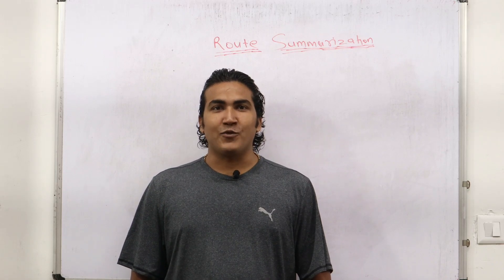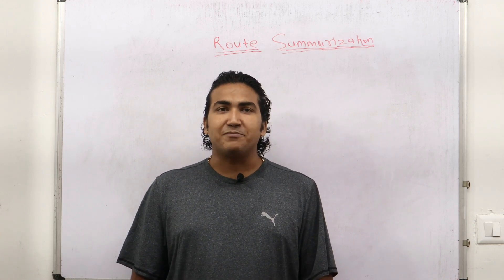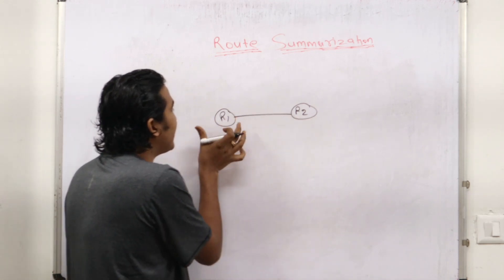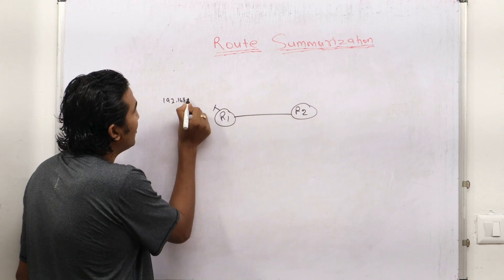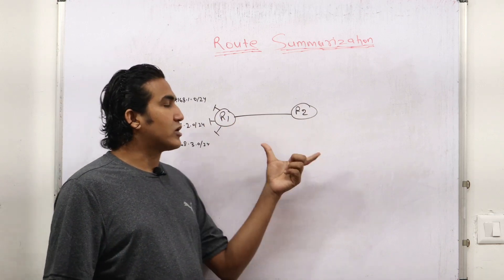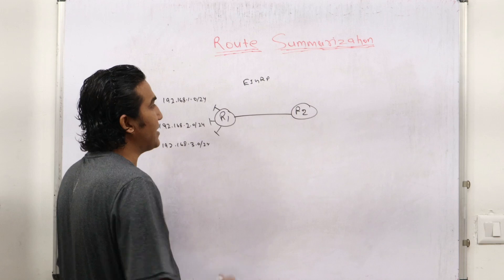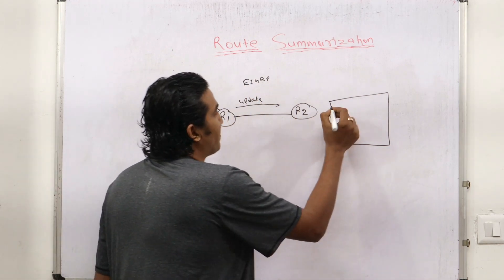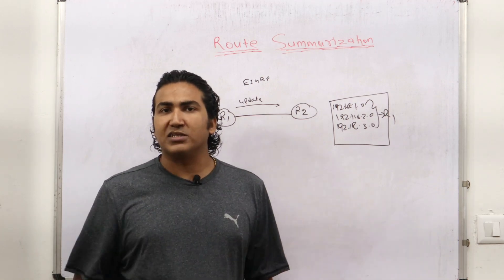Route-Summarization Basic To Advance For Network Engineers